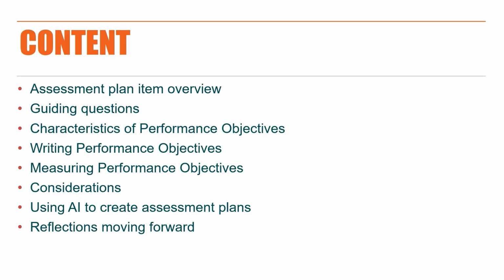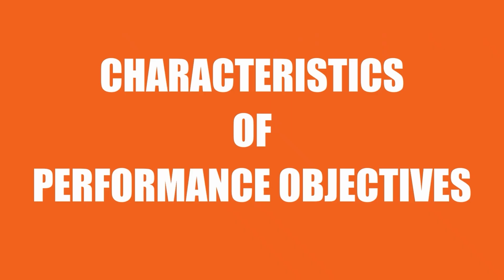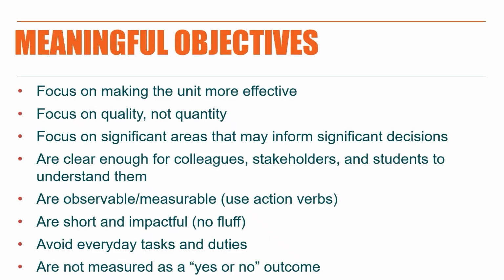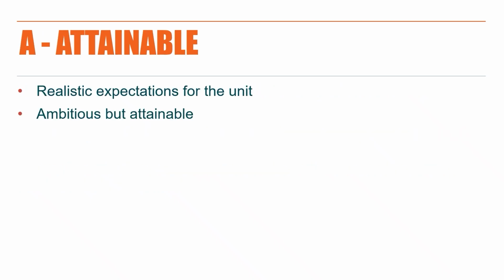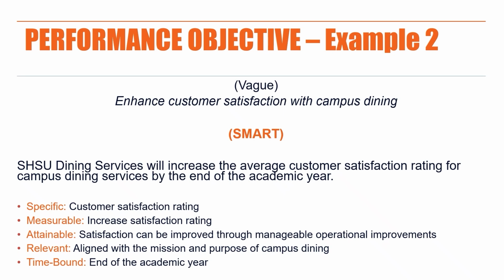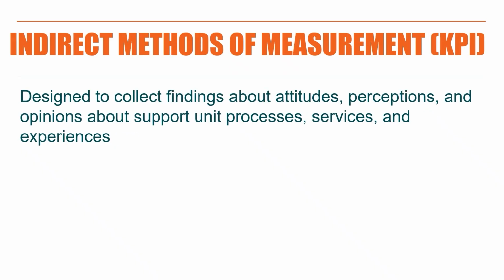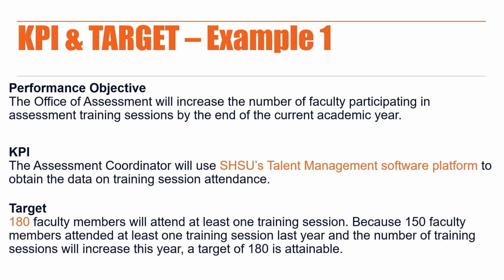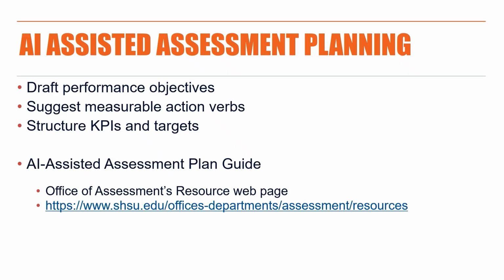Developing and Measuring Performance Objectives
This video focuses on developing and measuring performance objectives within the assessment planning process. It will explore where performance objectives and measurement fit within an assessment plan and review best practices for writing these elements clearly and effectively.